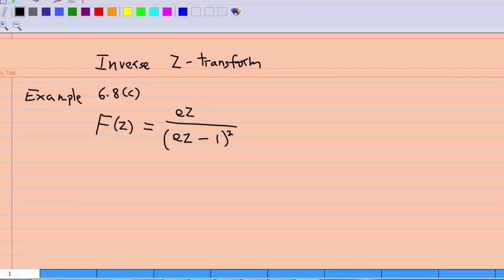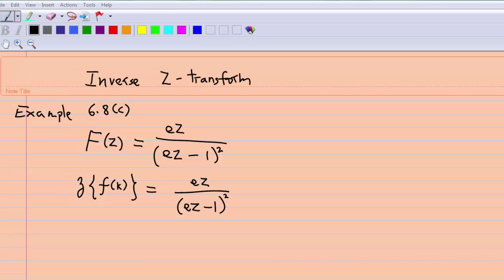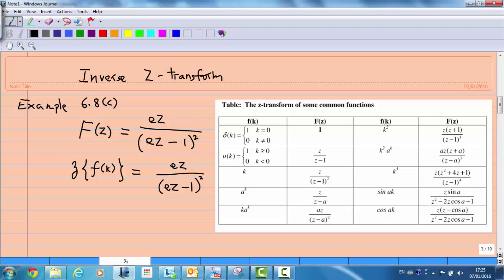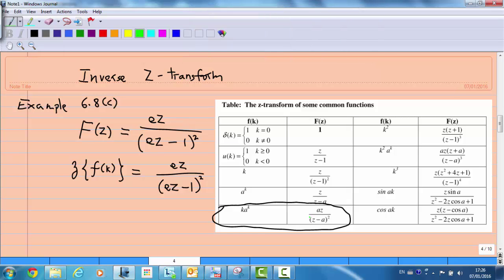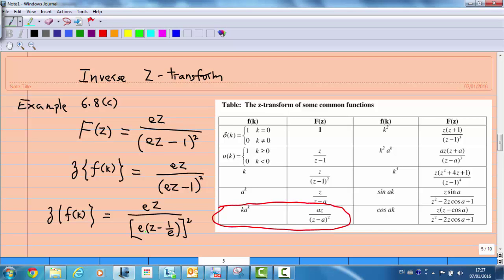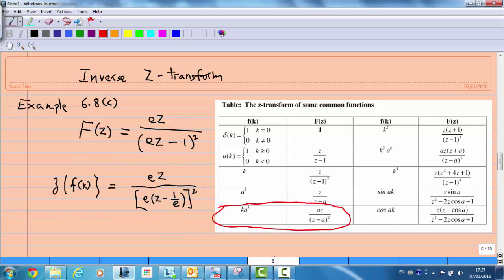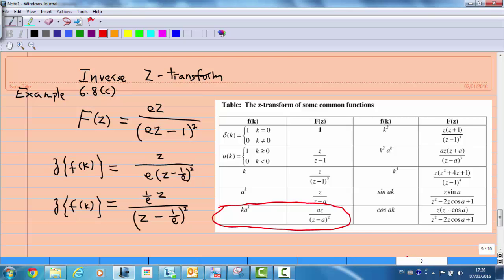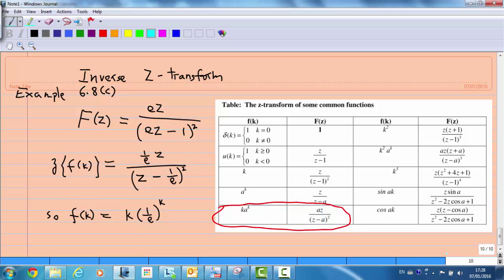Inverse z-transform by Table Example 6 .8c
How to find inverse z-transform by using the z-transform table